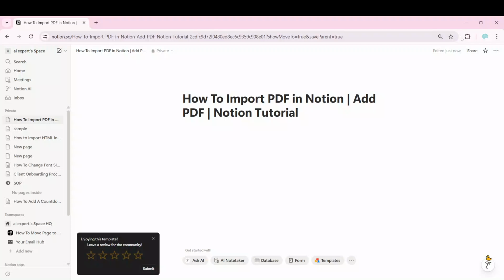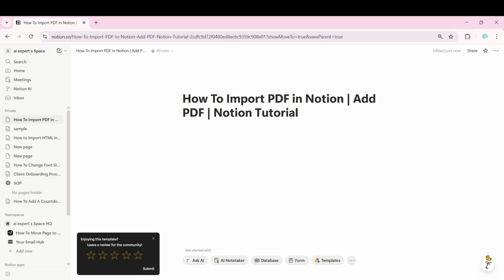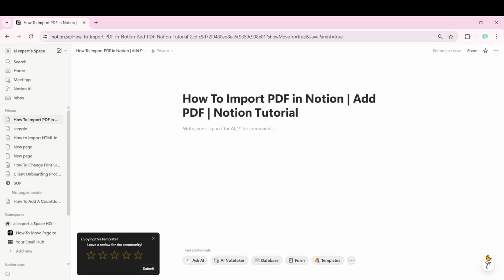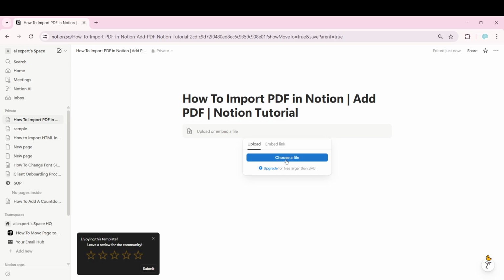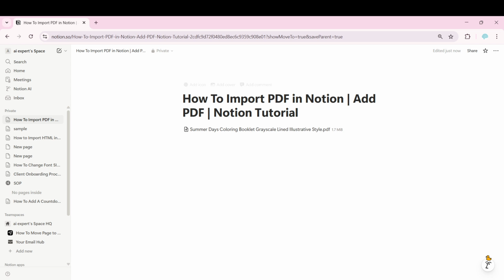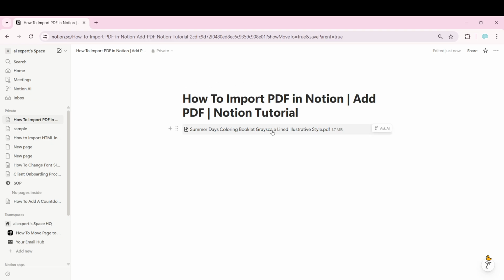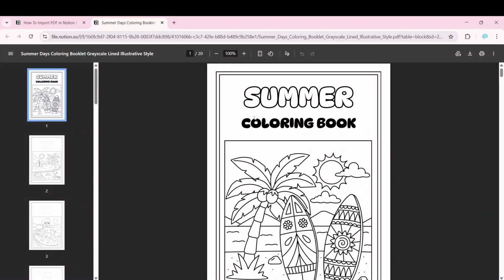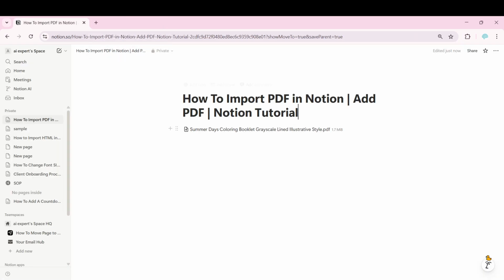How To Import A PDF Into Notion (Updated 2026)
In this video, we discuss how to easily embed PDF Notion blocks to keep your documents right alongside your notes. This is essential for creating a paperless office and improving your Notion file management workflow.

00:00 Intro
00:10 Open Notion on Desktop Browser and Navigate to Page
00:45 Add the File Block
01:14 Upload the PDF
01:27 Select PDF from Computer
01:40 Wait for Upload to Complete
02:00 View and Download the PDF
02:27 Conclusion and Outro